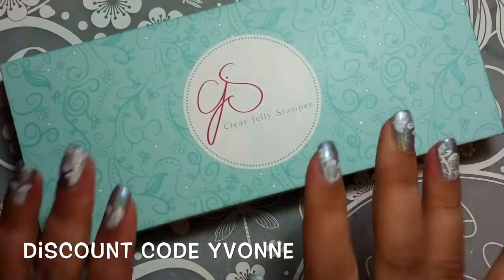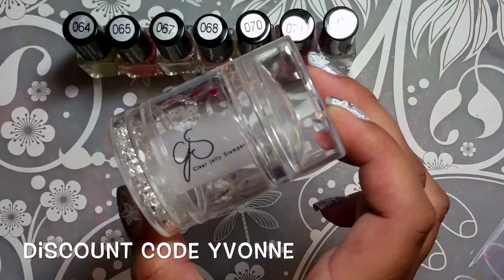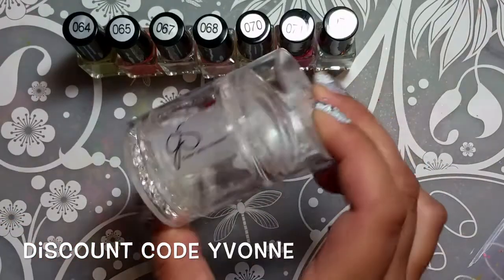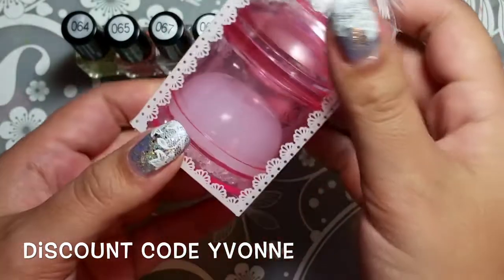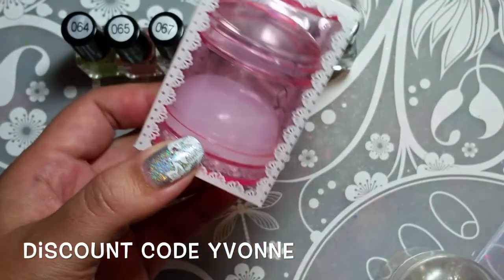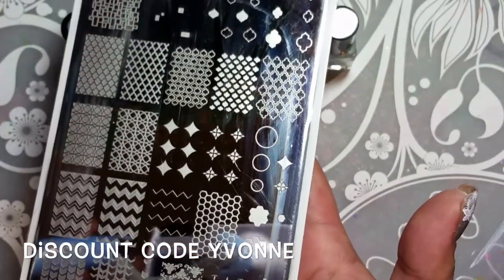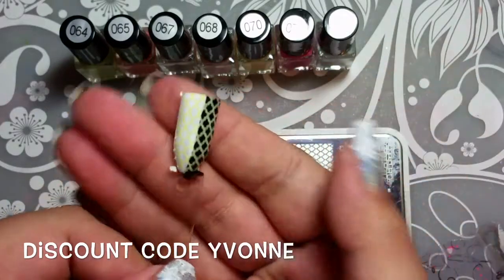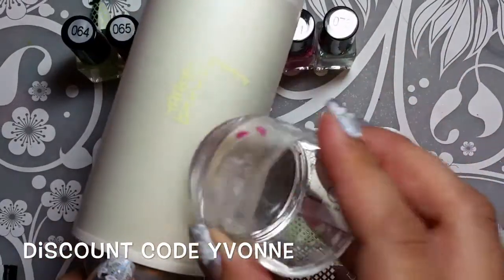Clear Jelly Stamper Stamping Polish Kit - Pastels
OPEN OPEN OPEN OPEN OPEN OPEN OPEN
Product link below at the end 😘😘😘😘

Code: YVONNE30💰
I purchased all items unless otherwise noted 💵
✴I am not a professional and don't claim to be. I am inspired by many nail artists. I am not paid for using any products. I do this for fun on my natural nails! When I review products it is for my honest opinion. I will state if I received it for review at no charge or a discount.✴
🎵🎶In this movie: no music 🤣😘 just my voice 😂😂🤪

💅🏼 I purchase my Sinful Colors, LA Colors, Salon perfect and Pure Ice polishes at Walmart, Walgreens and Rite Aid. I get my Kiss Gel Polish at my local Dollar Tree😊😊